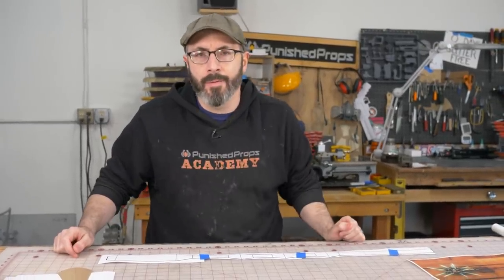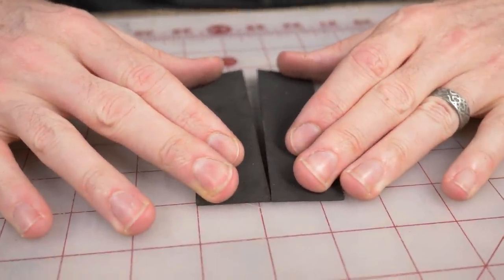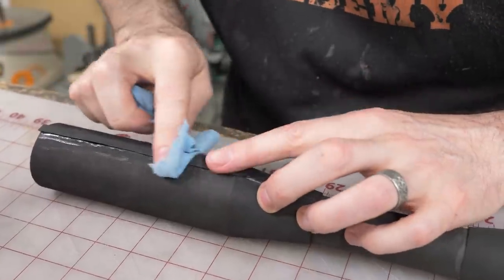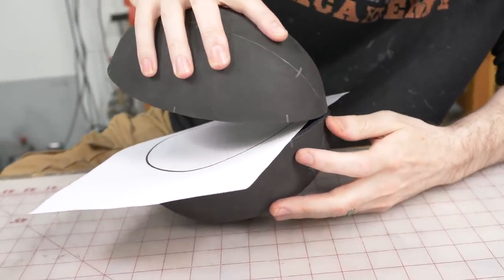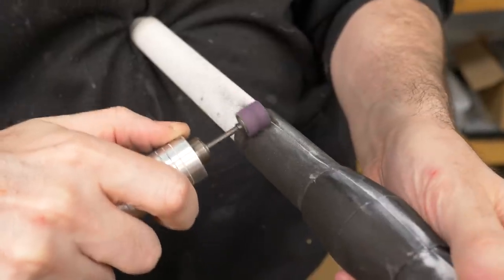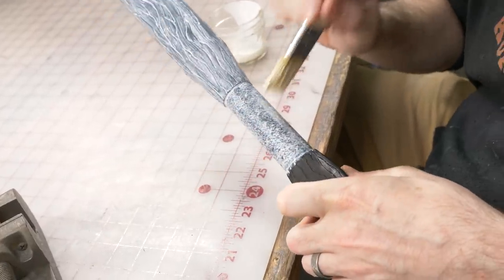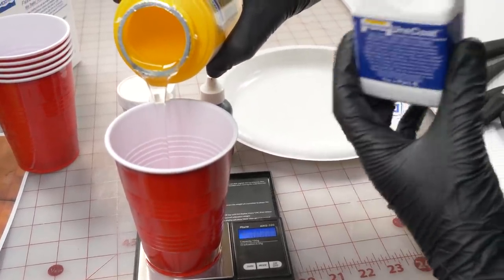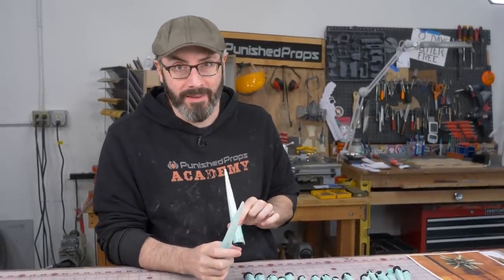Favorite Weapon in VALHEIM made from EVA Foam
Slay the rivals of Odin and bring order to Valheim with the ultimate weapon - The Porcupine! Bill & Britt crafted this epic mace out of EVA foam and created something to truly make your enemies cower in fear.

Tools & Materials:

Metal Pipe - Amazon

Contact Cement - Amazon

Respirator - Amazon

- 2mm
- 6mm
- 10mm
- 24mm Foam
- 18mm Foam Dowels

Band Saw - Amazon

White Marker - Amazon

Kwik Seal - Amazon

Compass (optional) - Amazon

Sharpened Metal Tube - Home Depot
Sharpen at home with sandpaper

Sandpaper - Amazon

Soldering Iron - Amazon

UreCoat - Amazon

Kitchen Scale - Amazon

123 Blocks - Amazon

A loving wife who helps you with all your projects - priceless

Get Gone Instrumental Version by Ziv Moran
Blitz Glitz by Stefano Mastronardi
Milestones by Josh Leake
Together Forever by Katrina Stone
Summer Folk by Young Rich Pixies
Hidden by Ardie Son